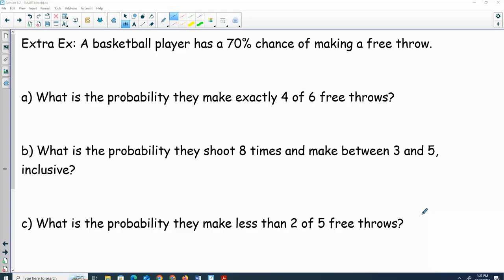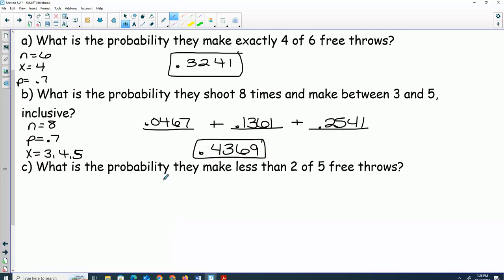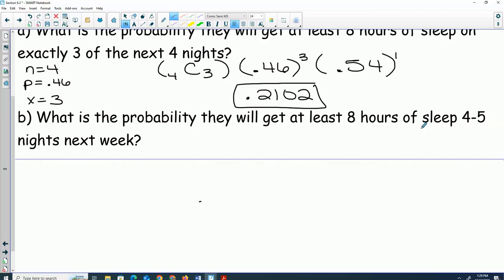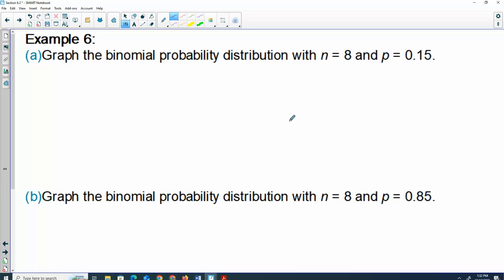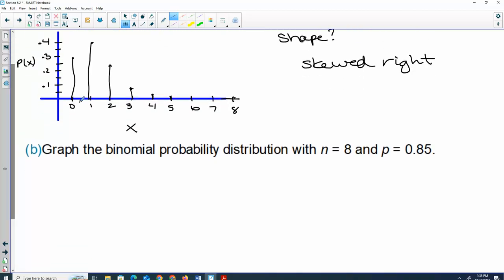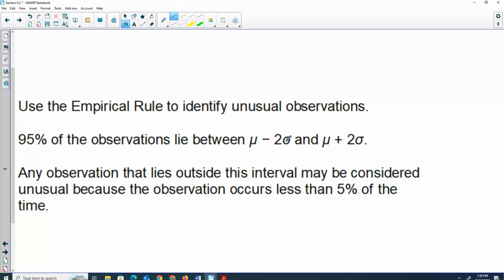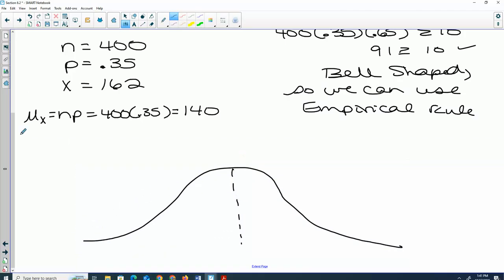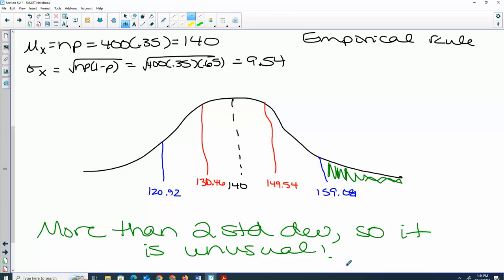Section 6 2 Oct 17